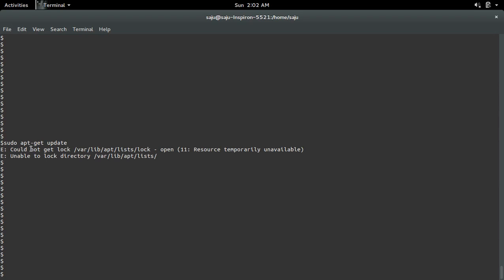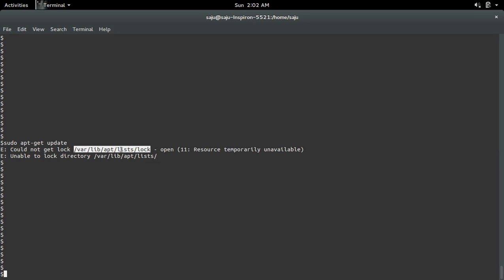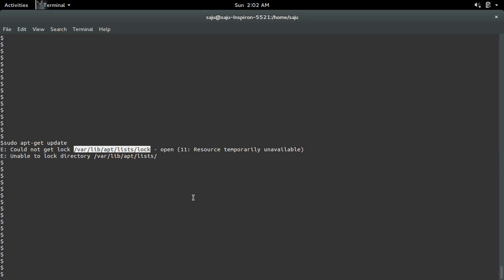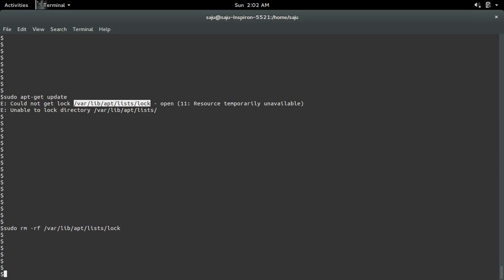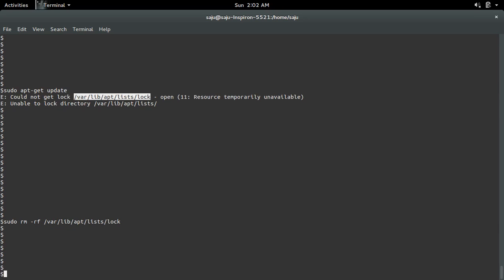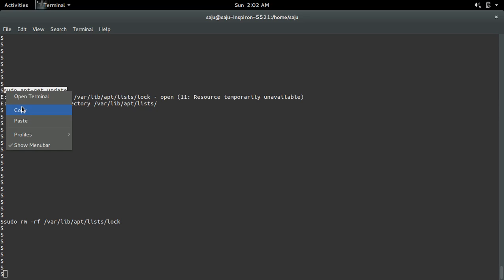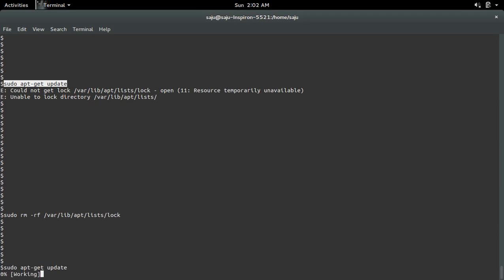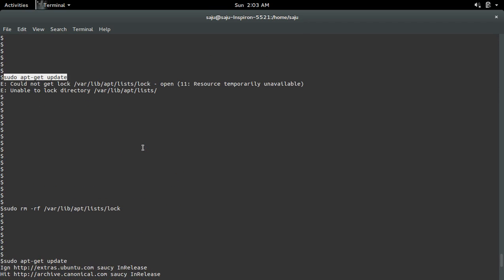How to fix E: Could not get lock /var/lib/apt/lists/lock - open Resource temporarily unavailable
E: Could not get lock /var/lib/apt/lists/lock - open (11: Resource temporarily unavailable)
E: Unable to lock directory /var/lib/apt/lists/